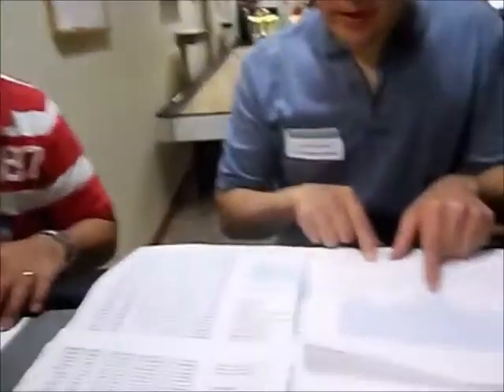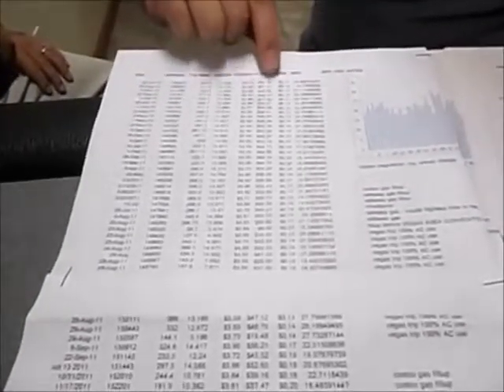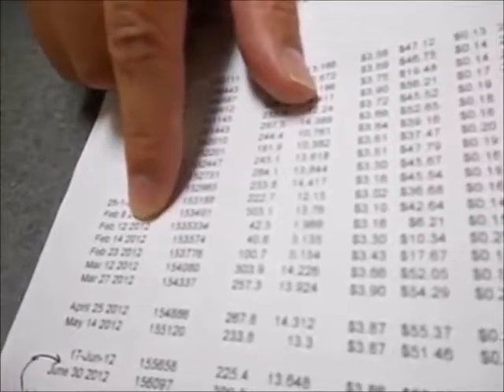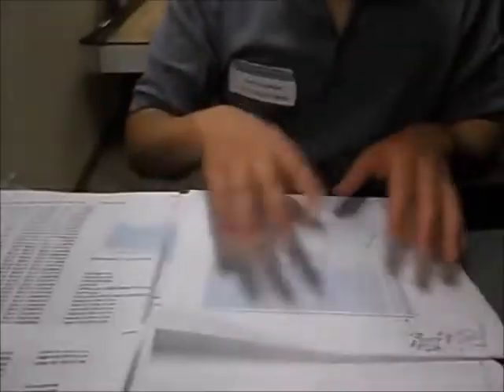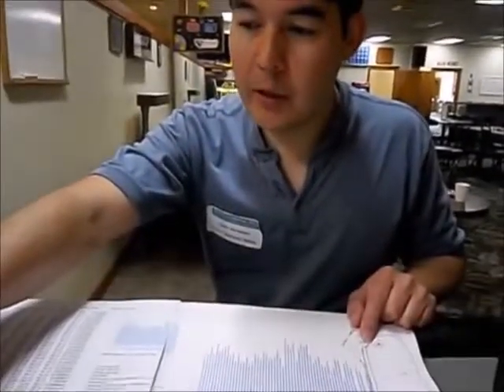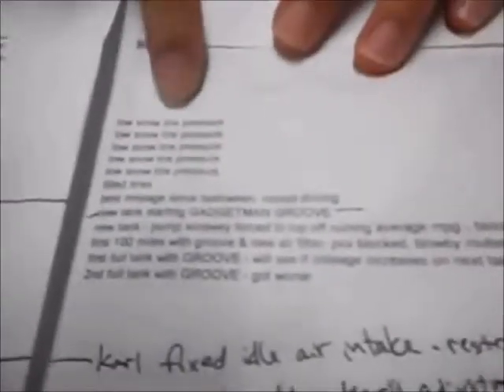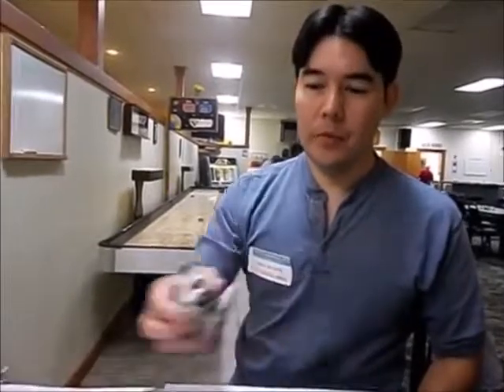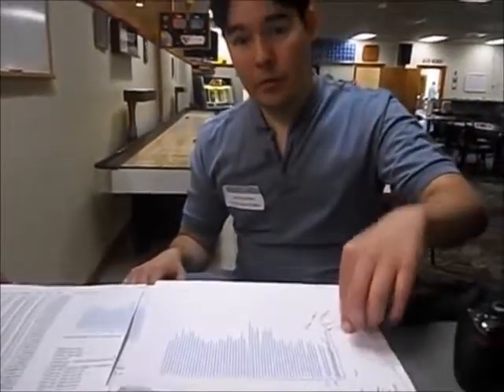Aaron Murakami tests The Gadgetman Groove. Hard Data!!!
Can you really get more efficiency from a gasoline engine with NO PARTS? ABSOLUTELY! We've done thousands of engines, and have a success rate that NO ONE can argue!
If you LIKE this, you'll LOVE our new Facebook and tell us what you think!